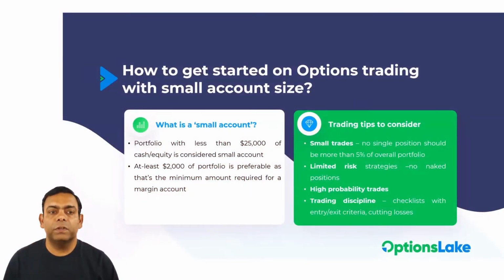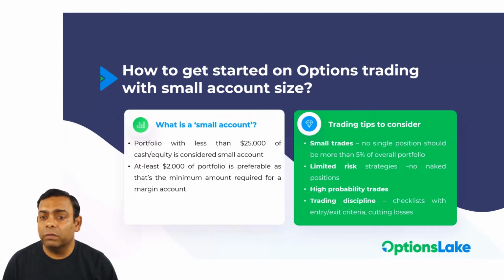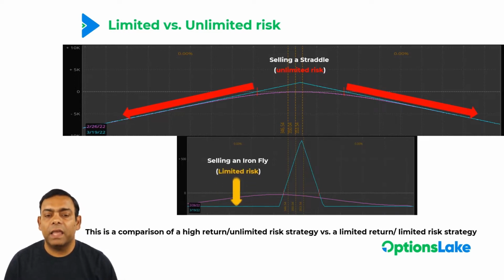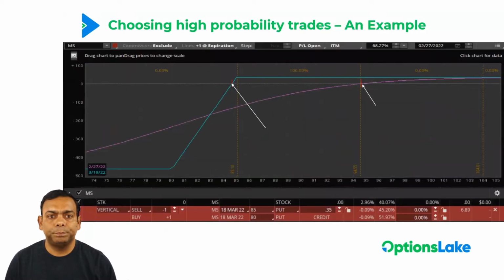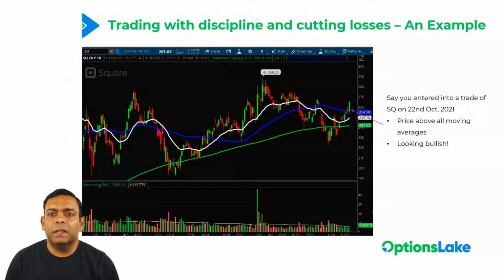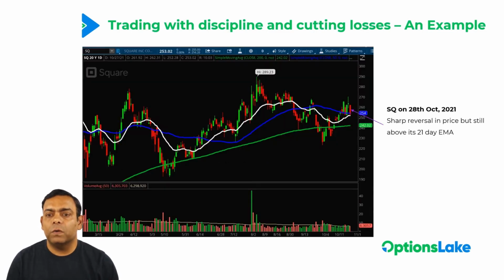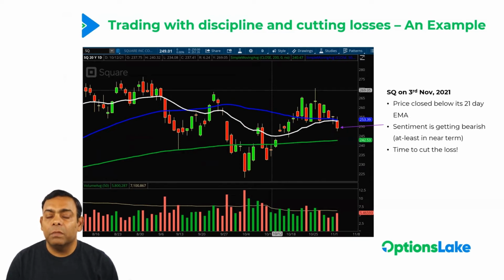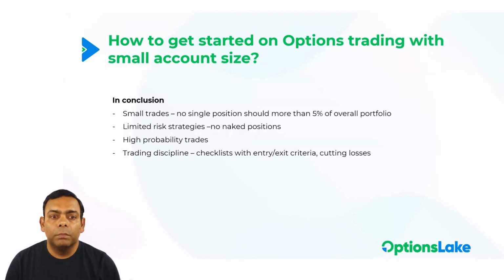How to get started on Options Trading with a small account size? | Option trading For Beginners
Basic of Options trading explained by OptionsLake.